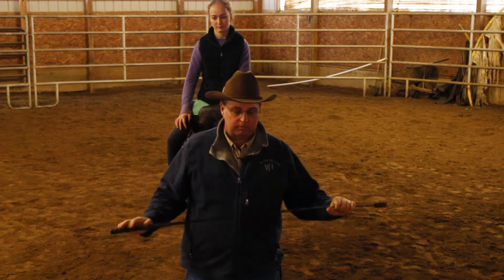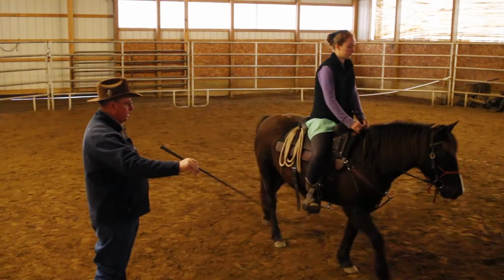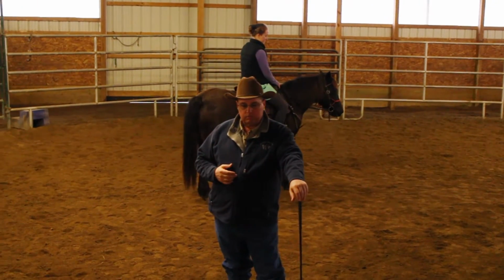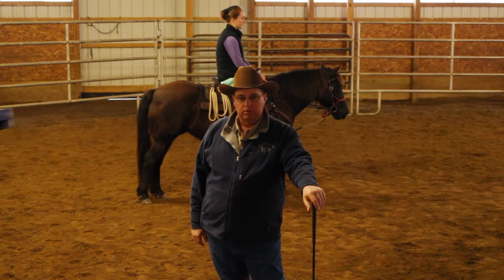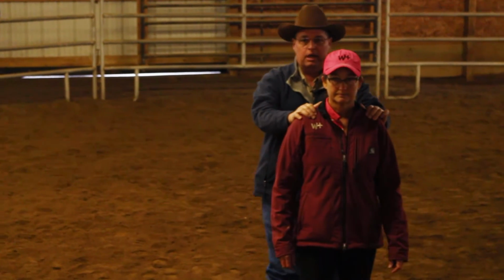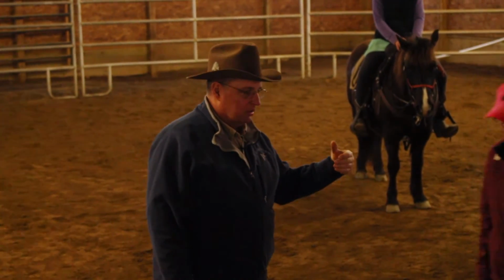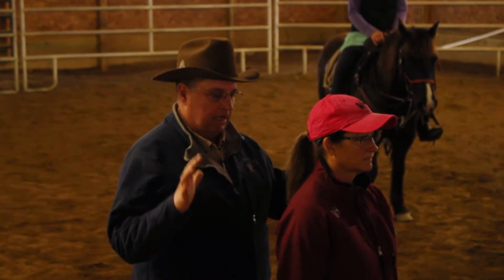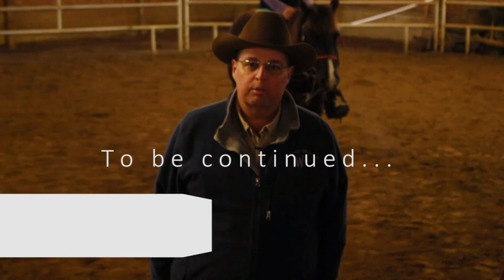Balancing Impulsion & Contact In Horse Riding - Part 1